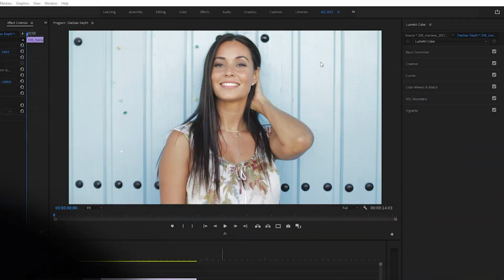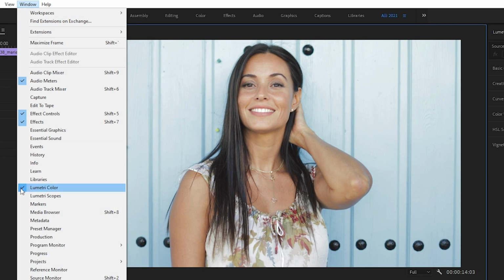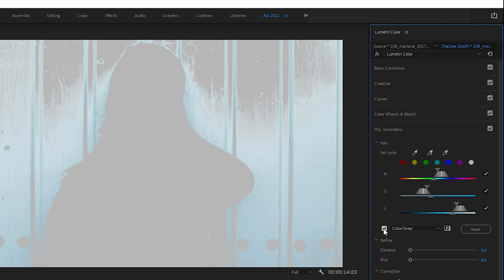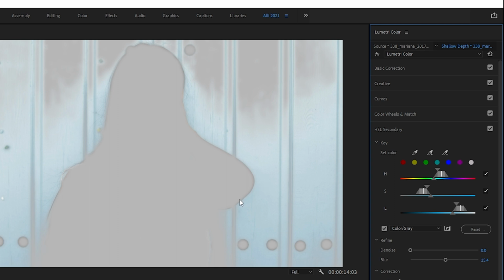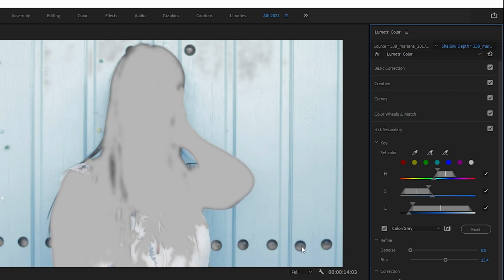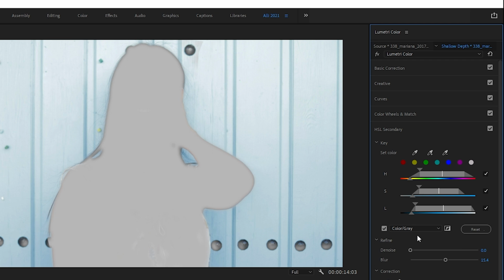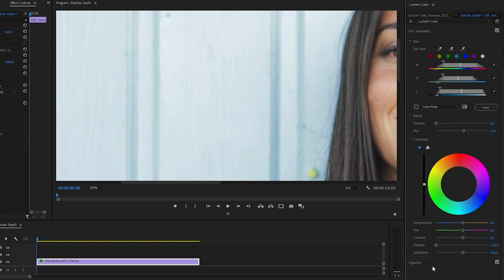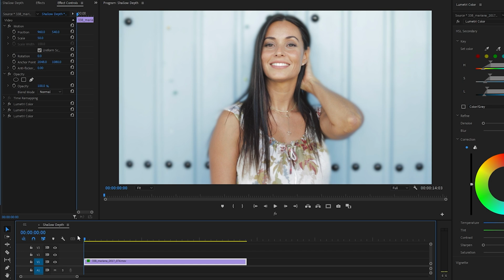How to FAKE SHALLOW DEPTH in Premiere Pro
How to FAKE SHALLOW DEPTH in Premiere Pro! In this video editing tutorial Alli will teach you a quick and easy technique to give your footage that nice, out of focus, shallow depth of field look, in post production.